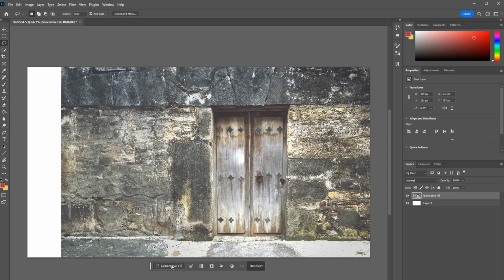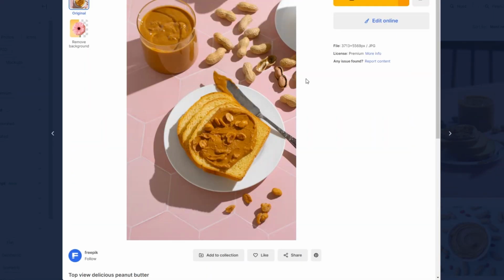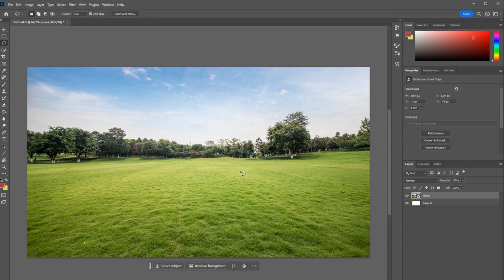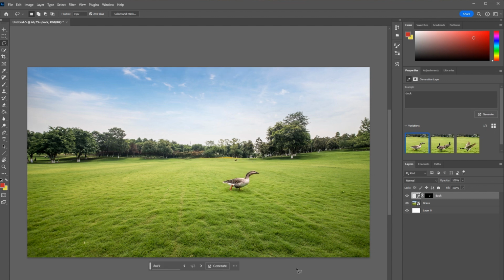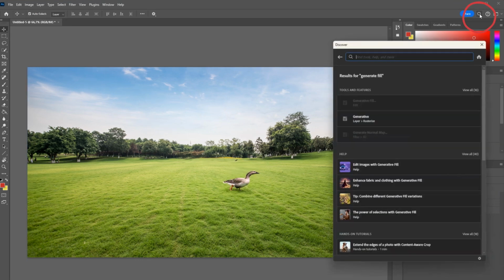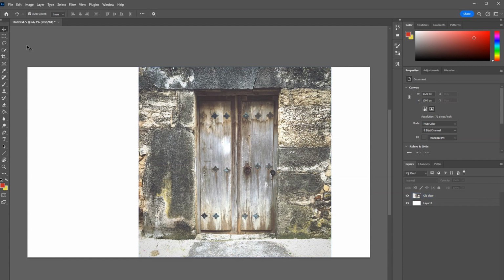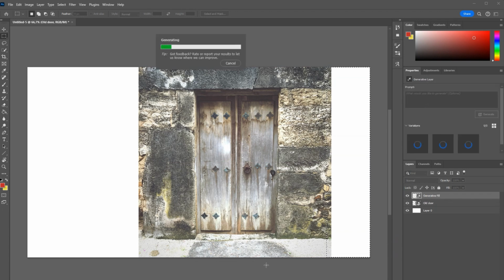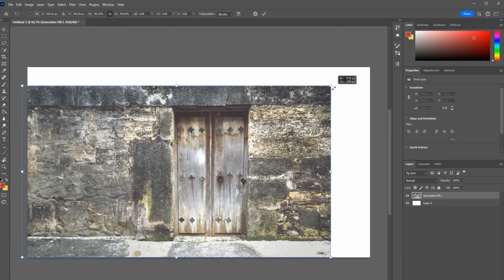How to Use Generative AI in Photoshop | Explained in 2 minutes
I hope you find this quick tip helpful.

00:09 Using Stock images with the wrong size
00:18 Generative fill adding objects to the background
00:39 Lasso tool and adding
01:00 Extending size of image